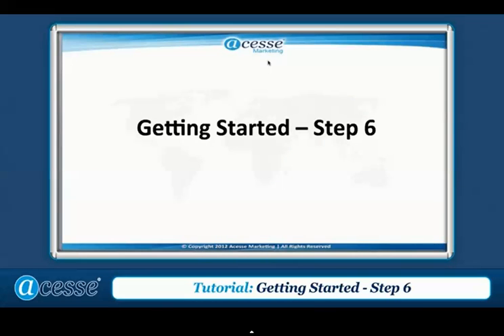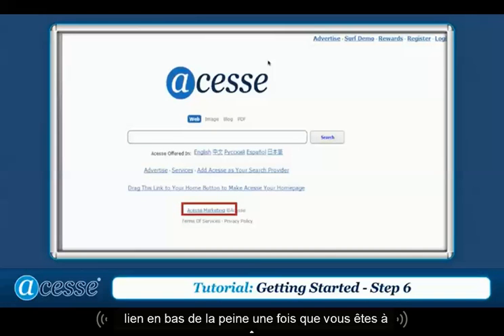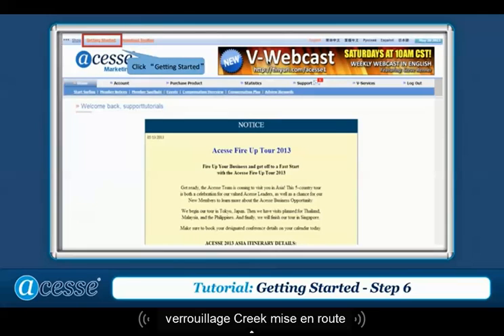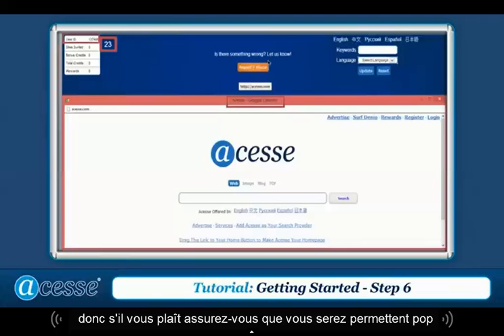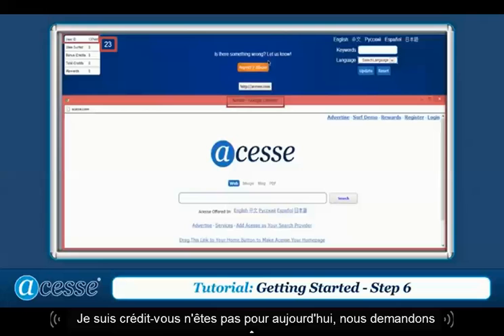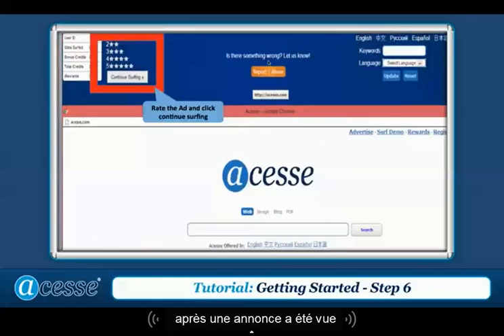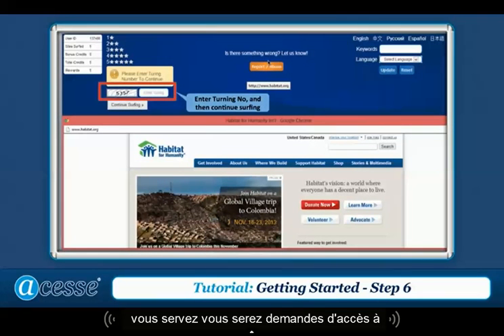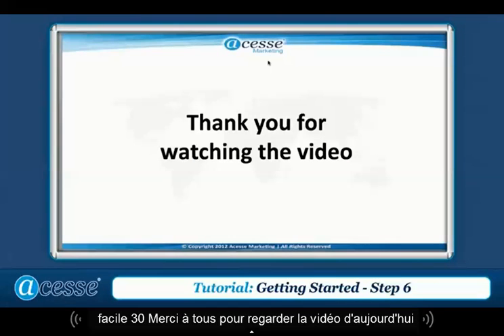id 383815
Accéder au moteur de recherche Google, qui défie les bénéfices de profit Essence par jour et au revoir à la peine de clics
Avec l'accès est devenu un rêve salaire journalier de plus de 2000 $